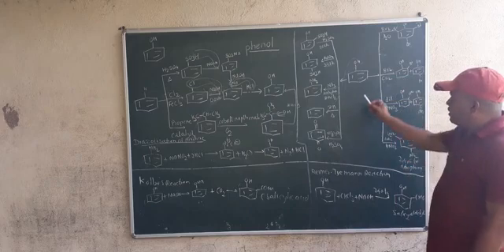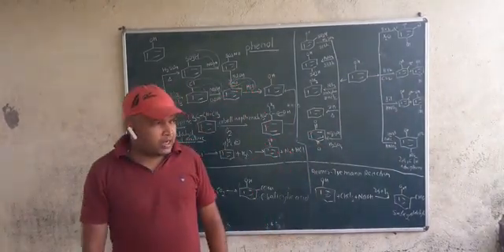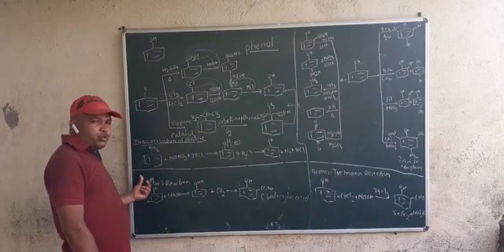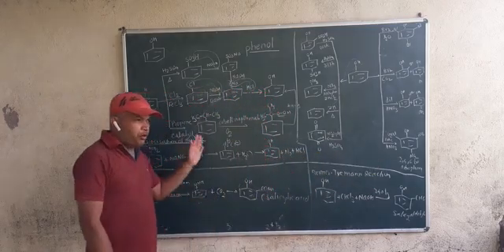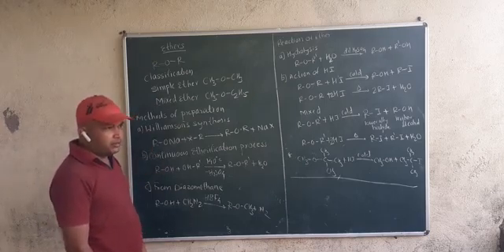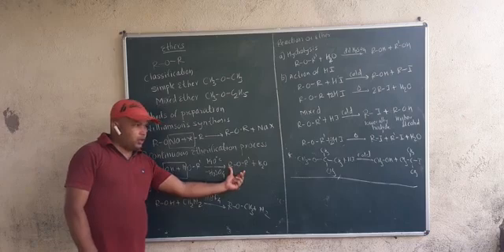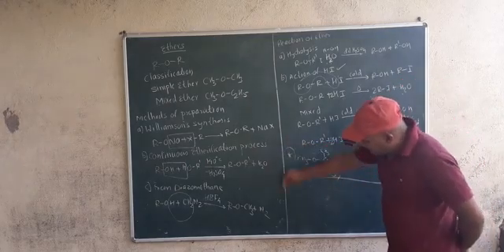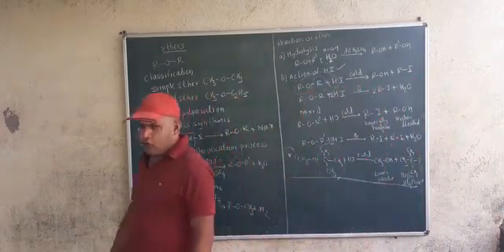Board Alcohol Phenol Ether part 2